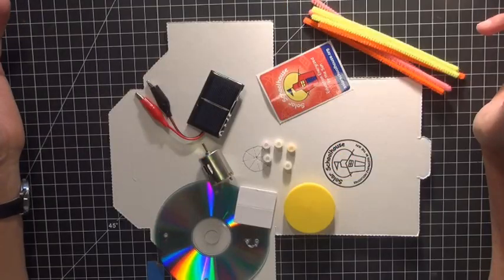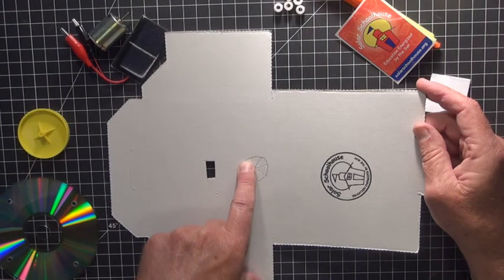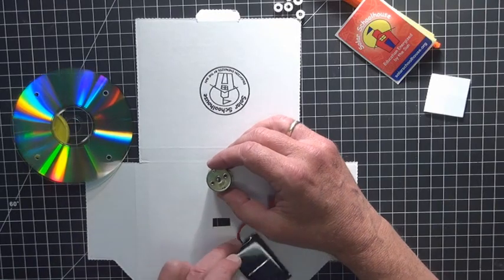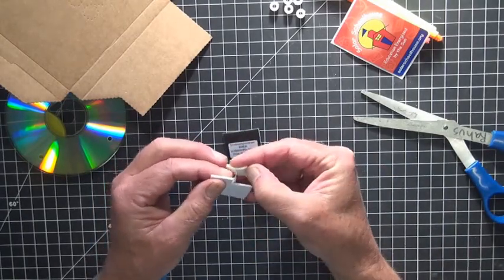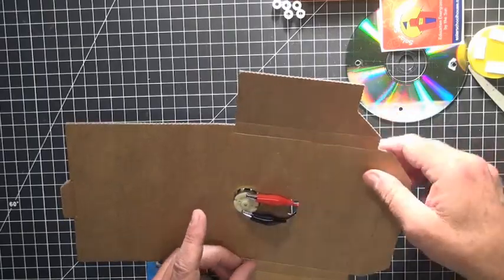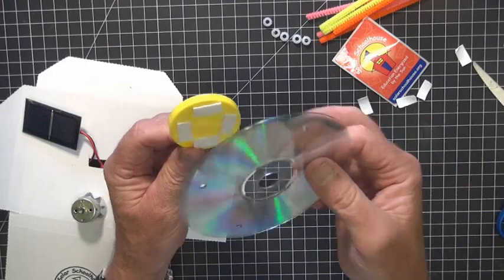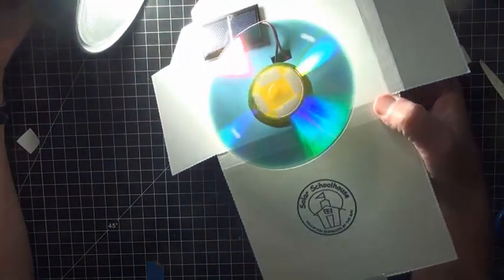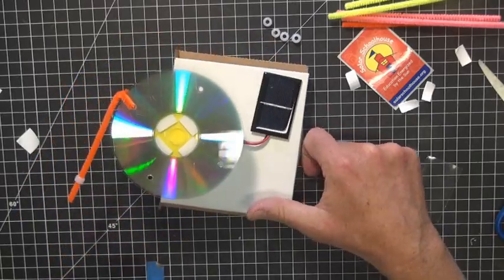Tips for building the B2B Solar Whirlygig from Solar Schoolhouse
Solar Whirlygigs are a great way to explore the wonders of solar electricity.

the B2B Solar Whirlygig kit from Solar Schoolhouse includes:

(1) 0.5v*400mA solar cells with wire and aligator clips, (1) dc motor no wires, 2" dia wheel,  CD with holes on edge, CD Mailer with precut holes for motors and wires,  double-sided foam tape, pipe cleaners (various colors), UV energy beads.

no special tools needed.

Be sure to create some solar messages on the box - you're now a Solar Ambassador!  Your solar whirlygig is guaranteed to ignite conversations about solar energy and more.

Tips for Building Solar Circuits.  a good reference as you experiment with solar cells.